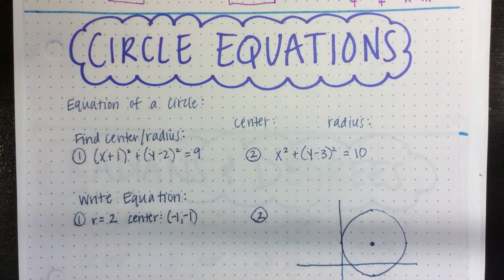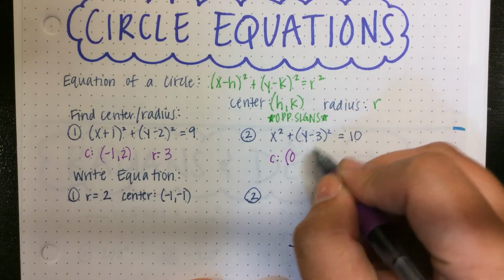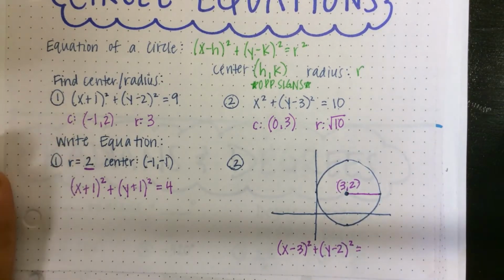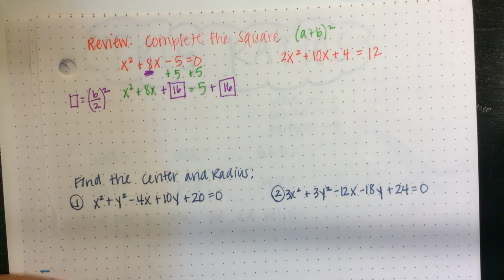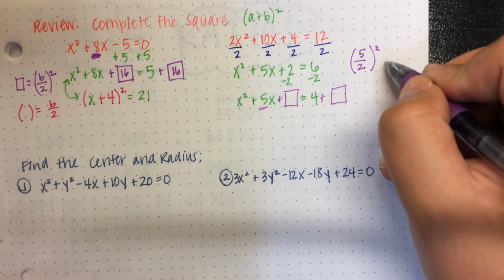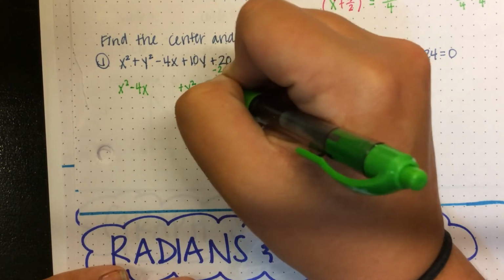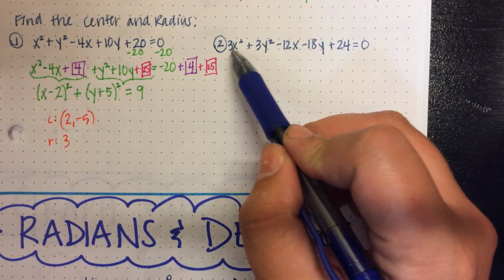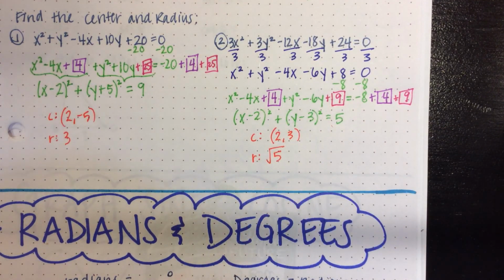Circle Equations (SS)